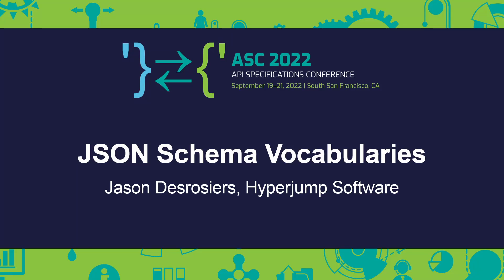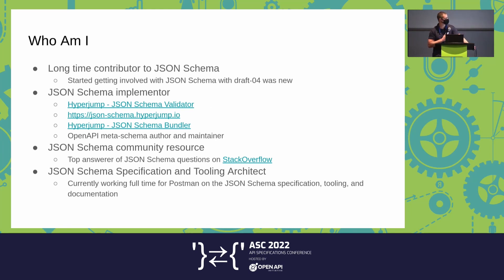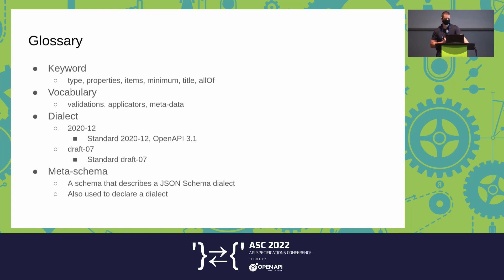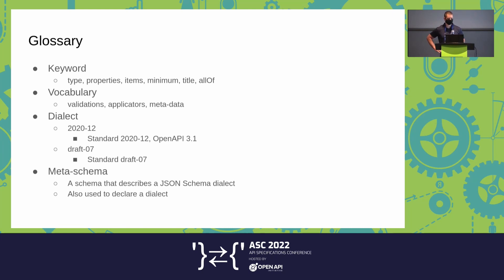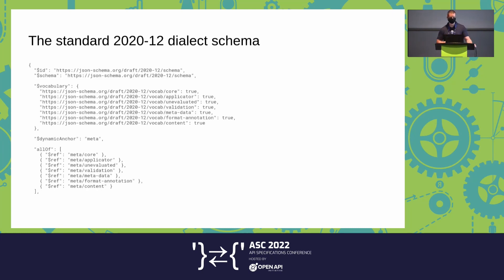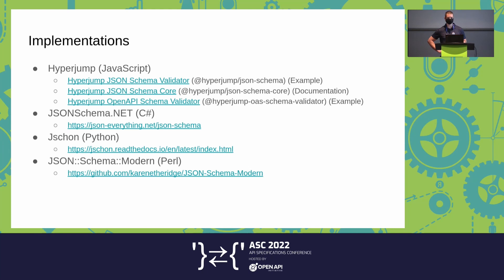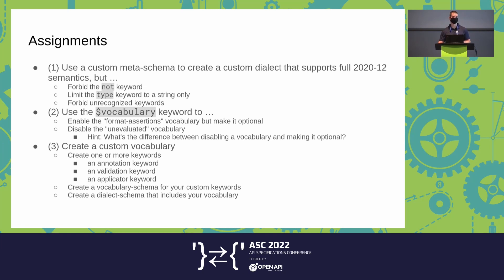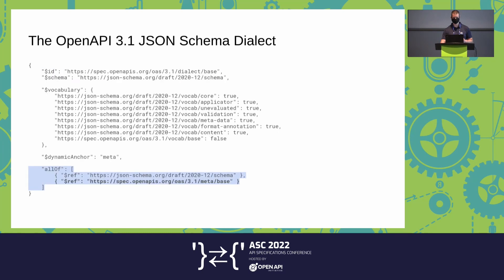Workshop: JSON Schema Vocabularies Jason Desrosiers, Hyperjump Software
Have you ever had an idea for a JSON Schema keyword that would make your life easier? Whether it's an assertion JSON Schema doesn't support, or syntactic sugar for a complex pattern, or just an annotation, the JSON Schema vocabulary system formalizes a way for you to define, use, and share your custom keywords with the world.

Custom vocabularies can be used for all kinds of things from creating a set of utility keywords for complex validations to a set of annotations supporting things like form builders or code generators.

In this workshop we will cover all the concepts and terms you'll need to know to design and implement our own vocabulary. After discussing the limitations and pitfalls you might encounter when using custom vocabularies in your schemas, we'll break into groups to design and implement our own vocabularies. Finally, we'll do some exercises to see how we can use any annotations we defined in our vocabularies in our applications. Vocabulary implementation instructions will be given for a JavaScript/TypeScript JSON Schema library, but there are also JSON Schema libraries with vocabulary support in C#, Python, and Perl if groups want to try one of those instead.